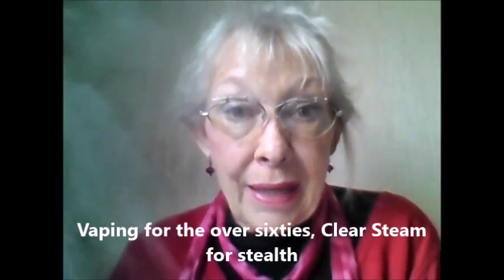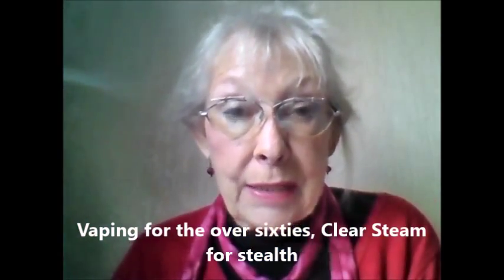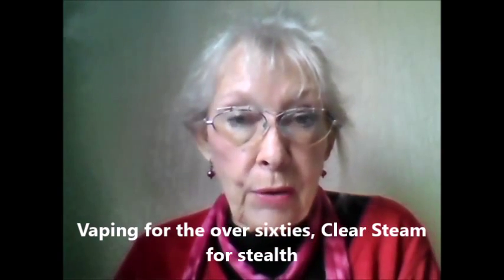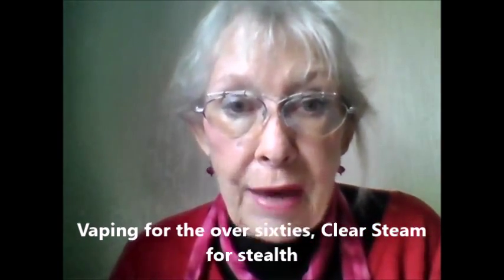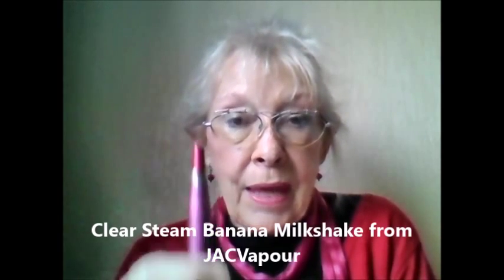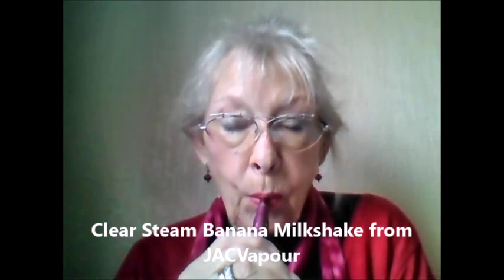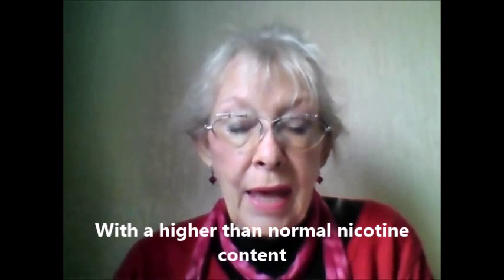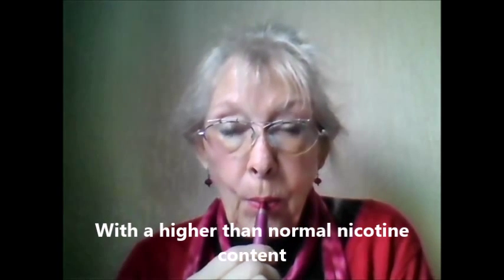Vaping for the over sixties, Clear Steam, vapourless e liquid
Highly scientific experiment on JACVapour's new Clear Steam vapourless e liquid! It works.  jacvapour.com